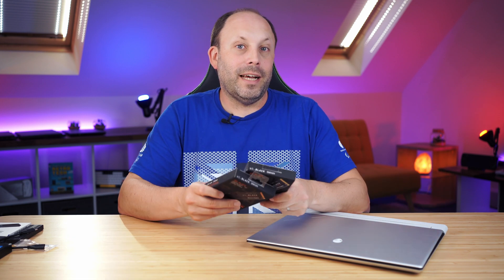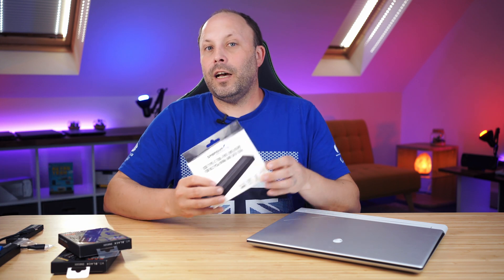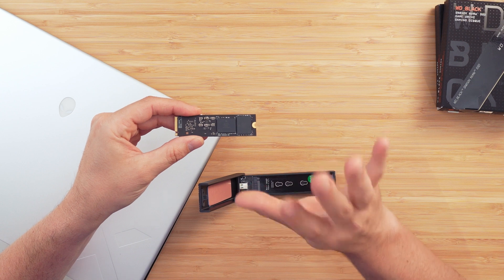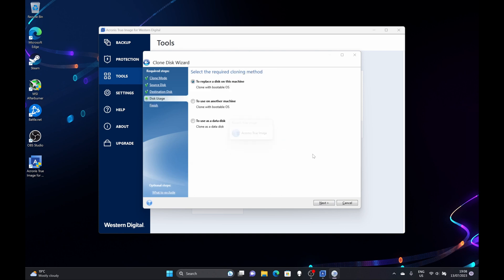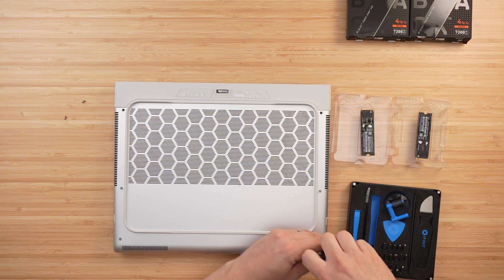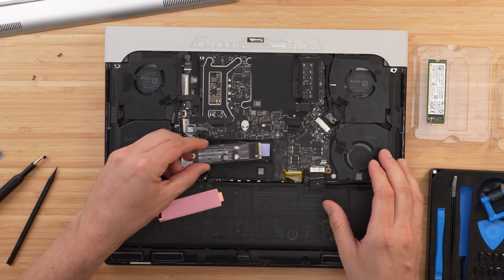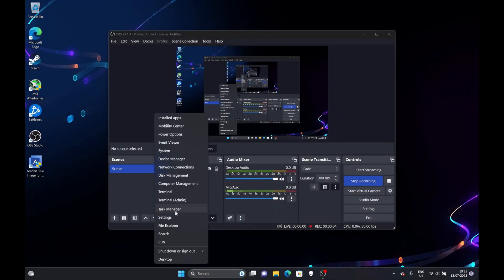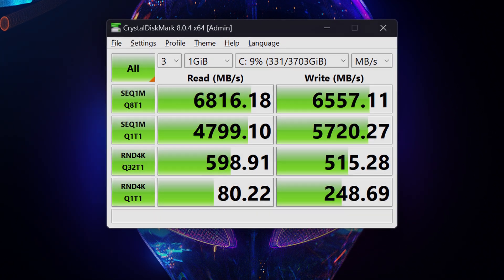Alienware X16 SSD Upgrade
In this video we upgrade the SSDs in our Alienware X16 to 2x 4tb fast gen 4 drives!

WD SN850x fast 4tb SSD
ifixit toolkit
Sabrent m.2 SSD caddy

⭐️ Aomei Cloning Software to move the original install to new SSD if you use a different branded SSD: https//prf.hn/click/camref:1011l5hDP8/creativeref:1101l172130